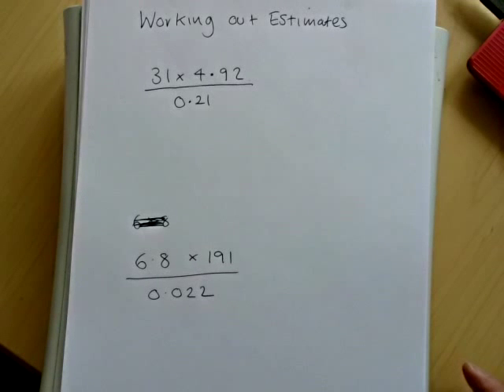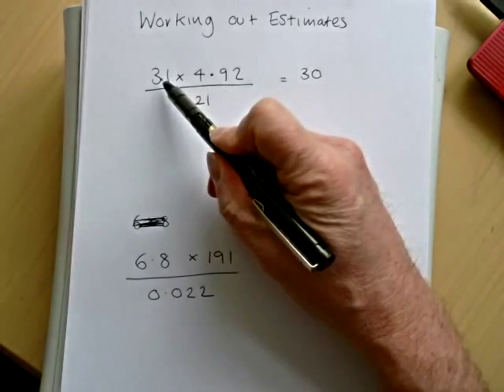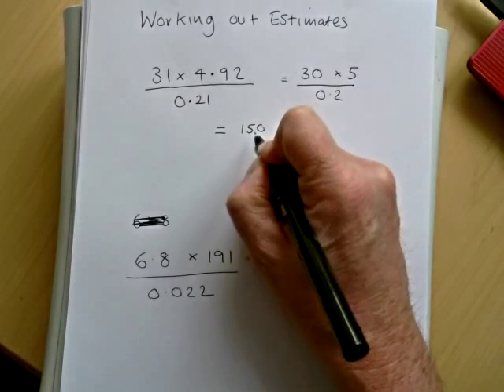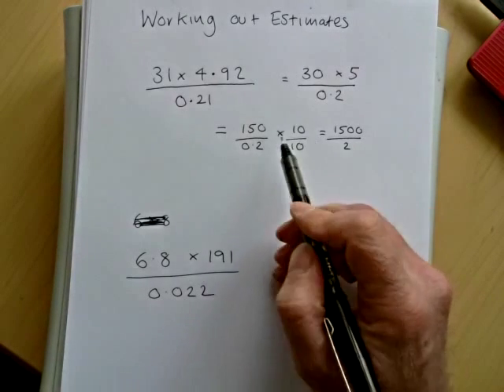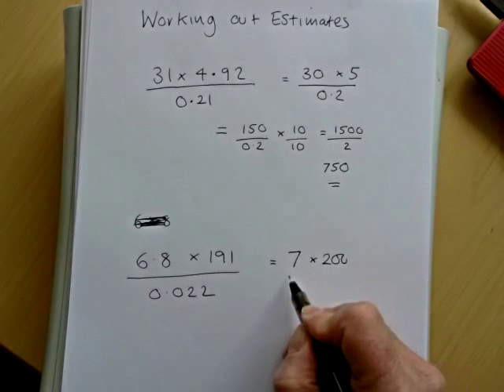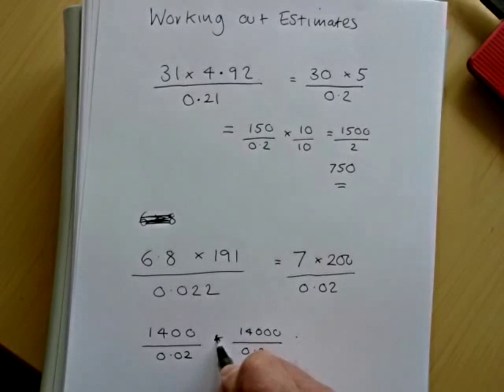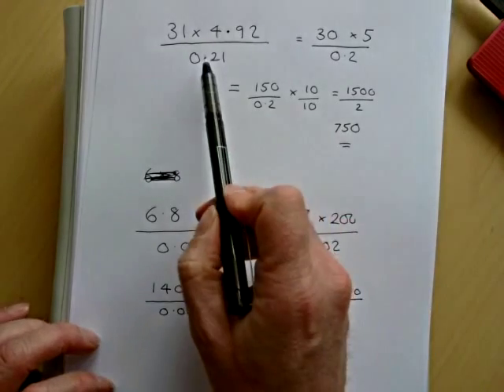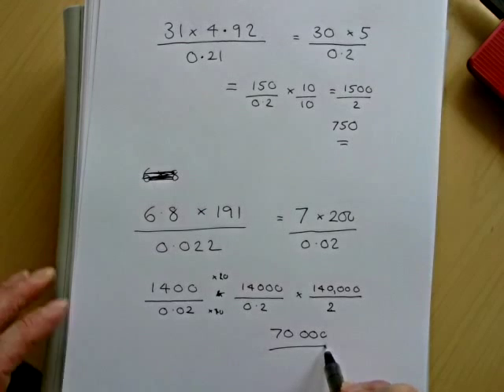. Estimation.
gcse support